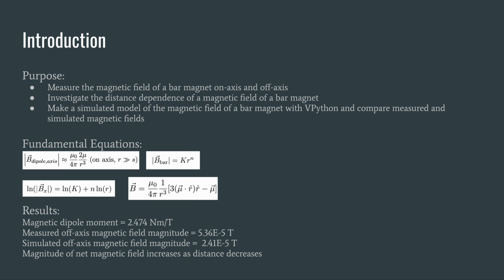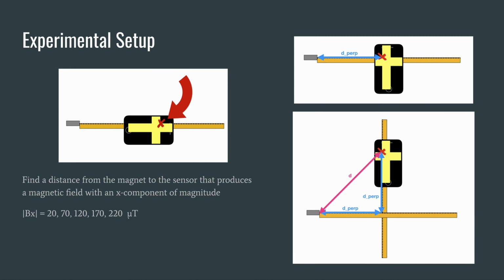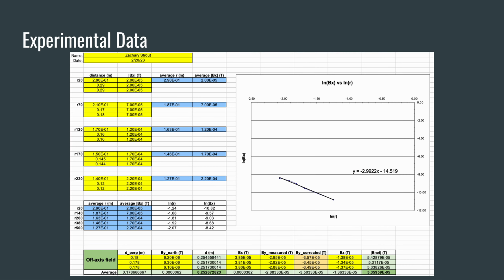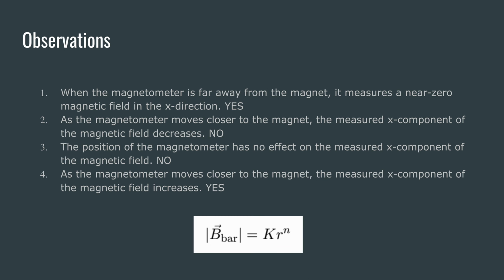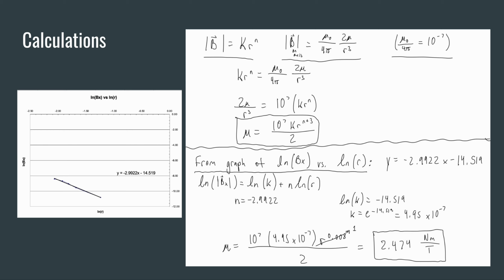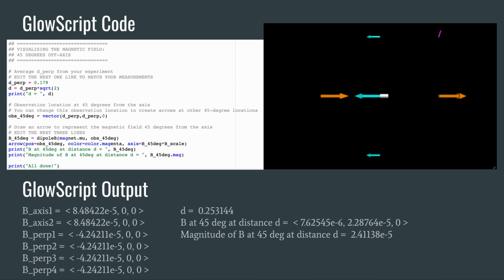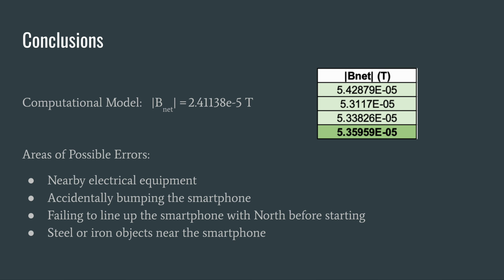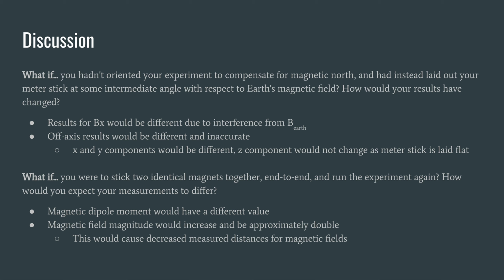PHYS 2212 Lab 3: Magnetic Field of a Bar Magnet